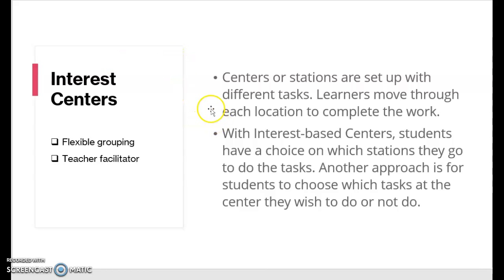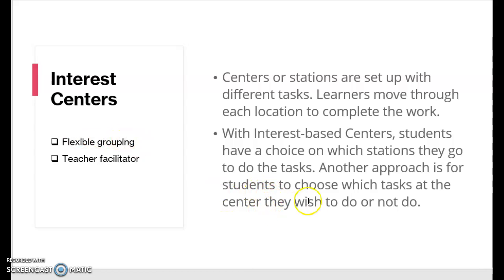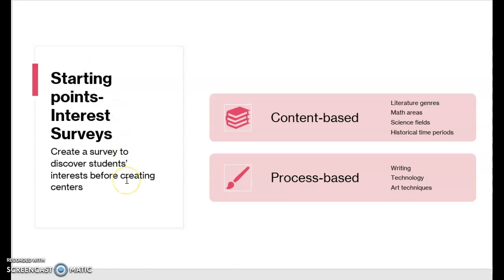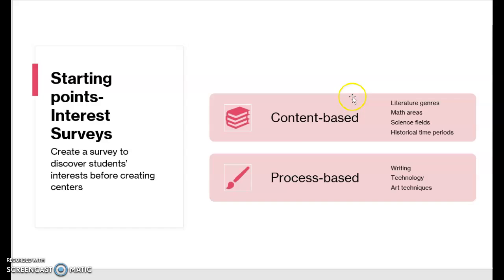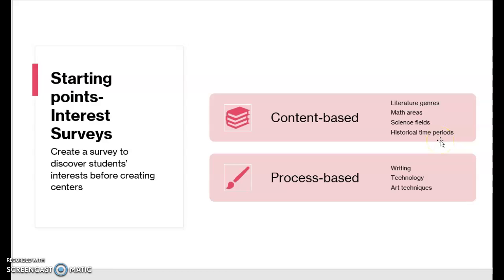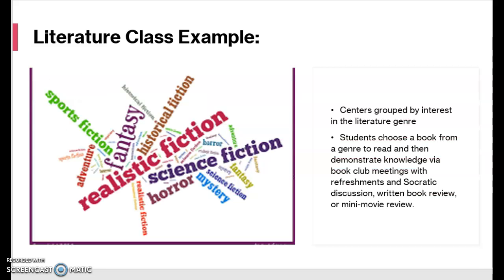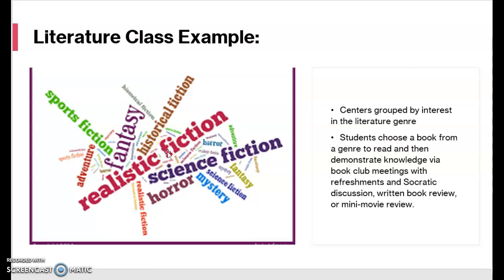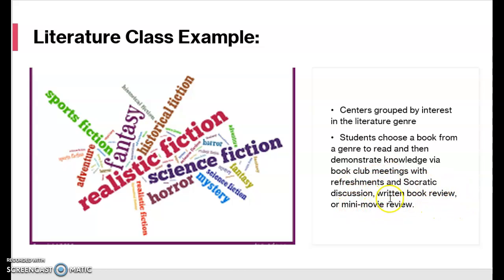Interest Centers Differentiation Technique